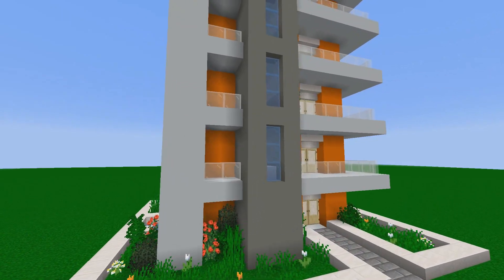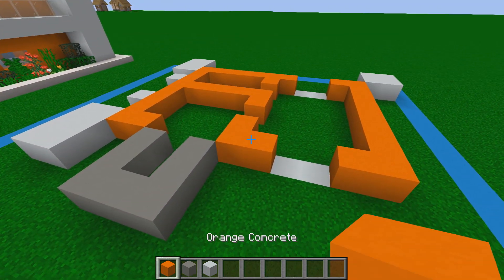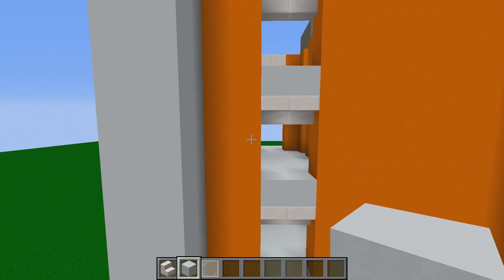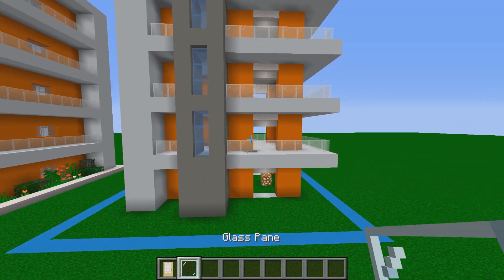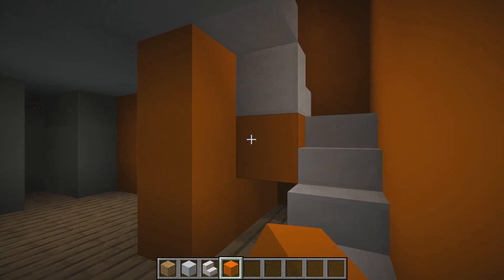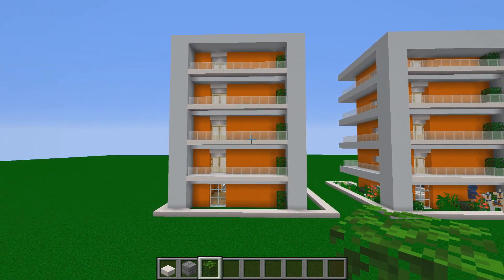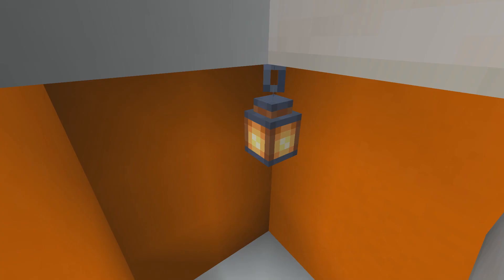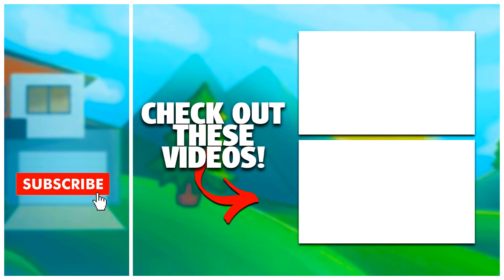Minecraft: How to Build a Skyscraper/Apartments - Easy House Tutorial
How to Build a Skyscraper/Apartments - House Tutorial in Minecraft - Enjoy!

Minecraft is a FAMILY FRIENDLY game available on PC, XBOX, PS4 and MCPE!